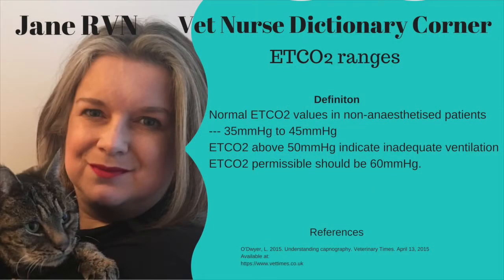planetrvn - VNDC ranges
Welcome to Vet Nurse Dictionary Corner

Todays word is RANGES for ETCO2
Definition
read in mm of Mercury (HG) the conscious range is 35-45mmHG
Anaesthetised patients will ned intervention for ETCO2 above 50mmHG
For readings about 60mmHG treat as an emergency as this readings are a danger to the patient

Top tip - also check wave form for return to 0 ETCO2 in each breath